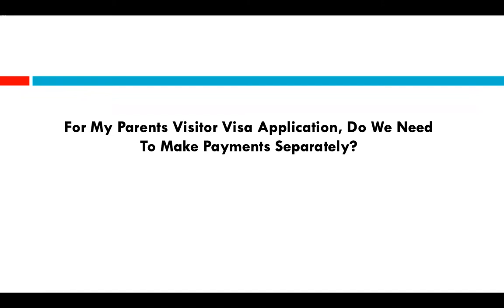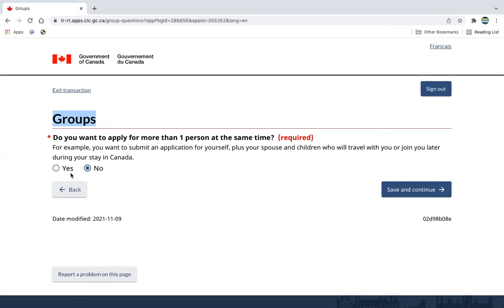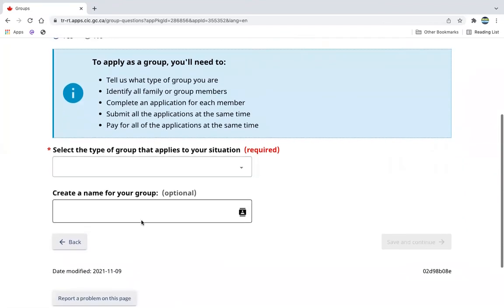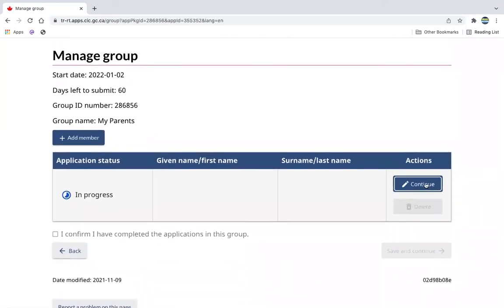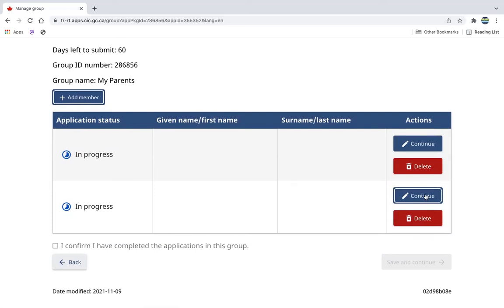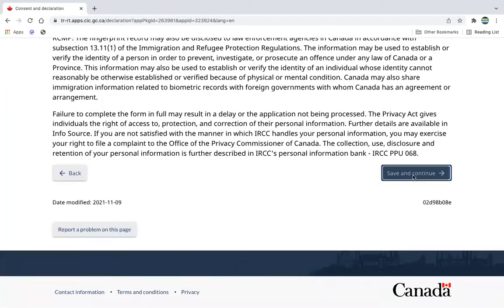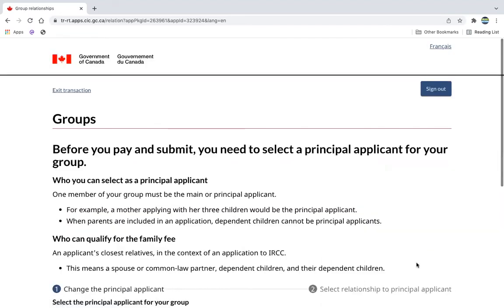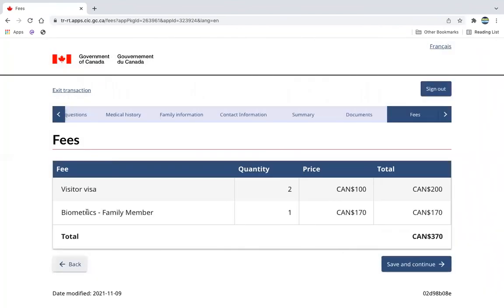Do I Need To Make Separate Payments For My Parents Visitor Visa Application?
In this video, I answered the question on how to make payments for a visitor visa for parents' applications.